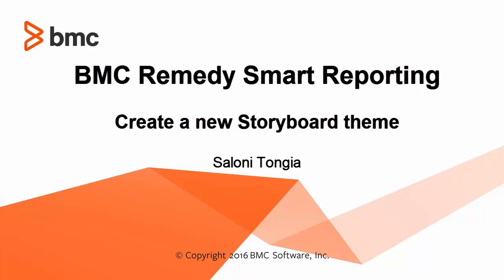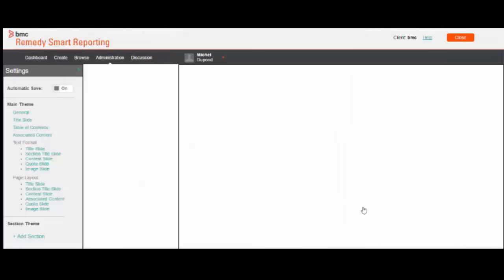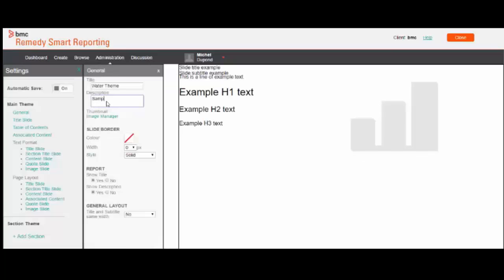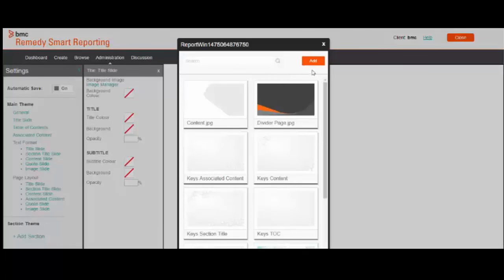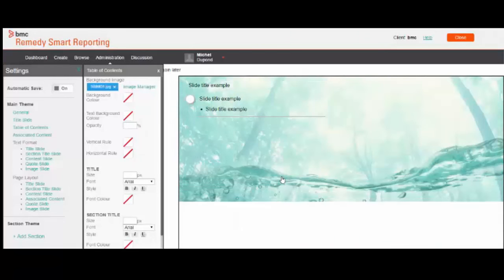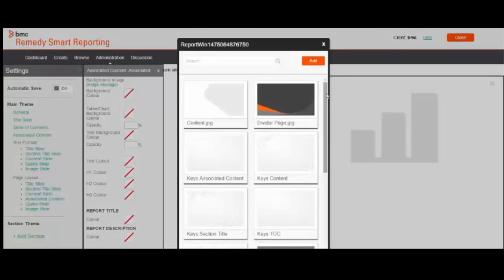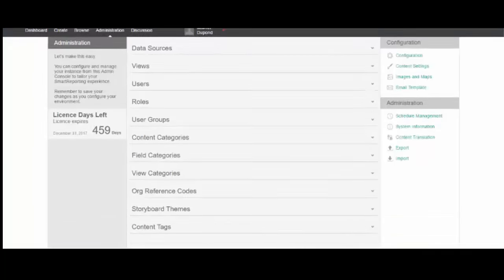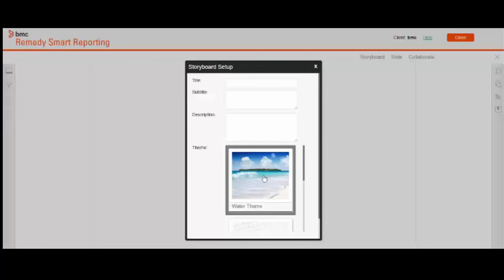BMC Remedy Smart Reporting - Storyboard Themes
This video provides an introduction to creating storyboards in Smart Reporting.

For more information on this topic, see the BMC Online Documentation Portal